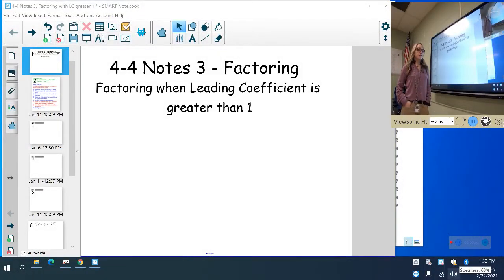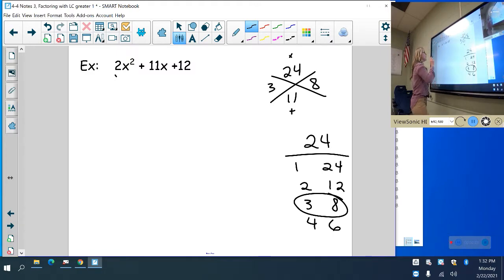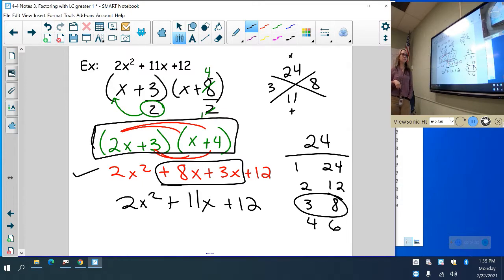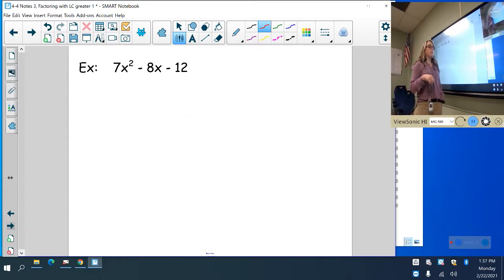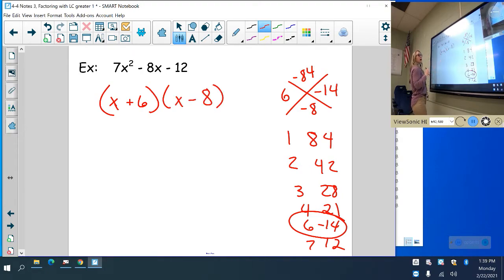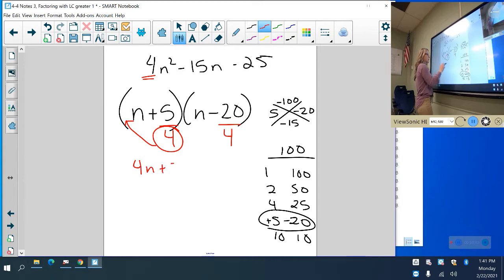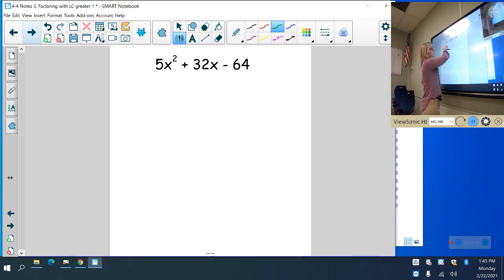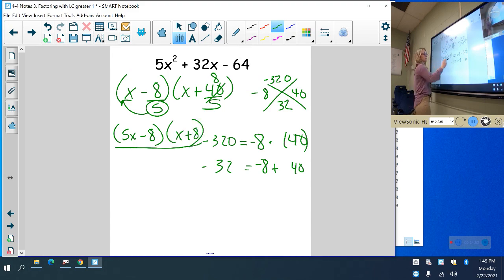4-4 Notes 3, Introduction to Factoring with a leading coefficient greater than 1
Learn to factor with a leading coefficient greater than 1.